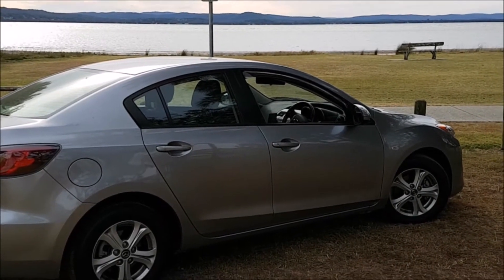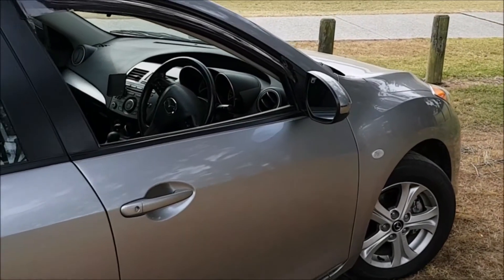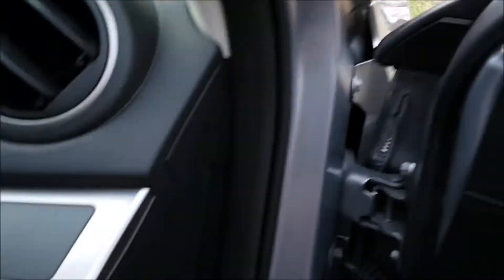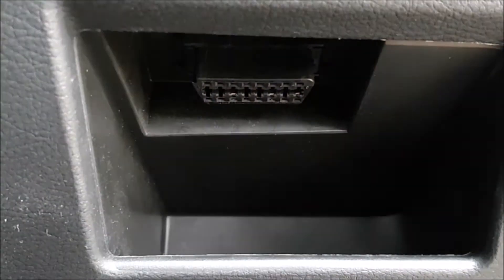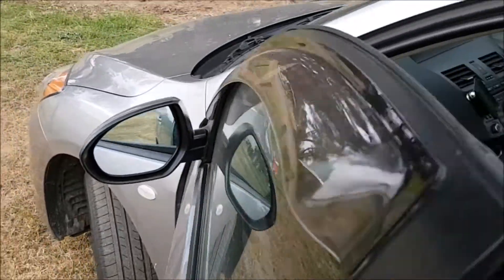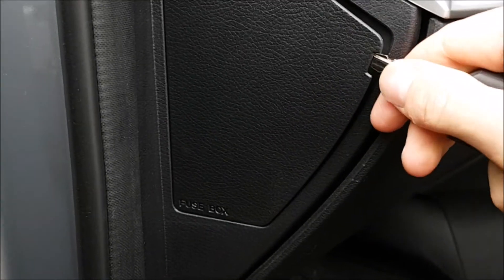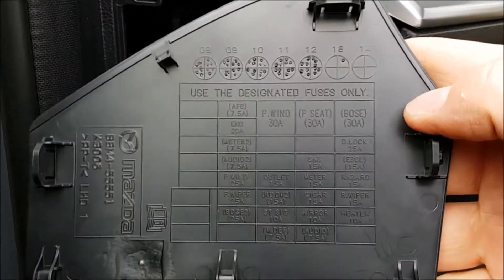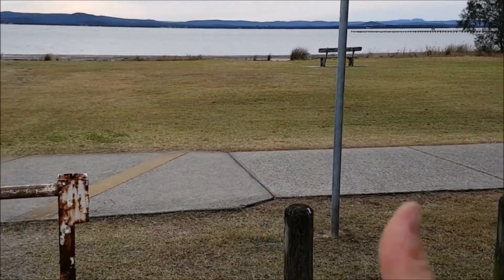Mazda 3 OBD2 Diagnostics Port & Fuse Box Locations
A quick video showing the location of the fuse box & OBD2 diagnostic port in a Mazda 3 2013 Model